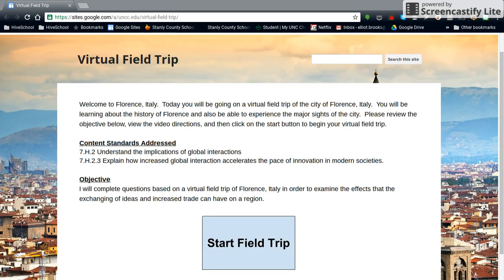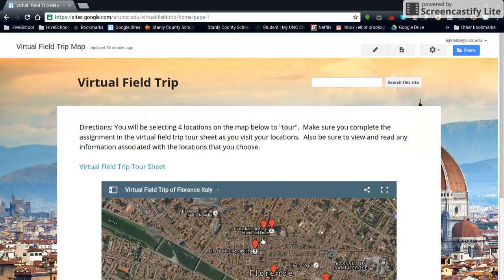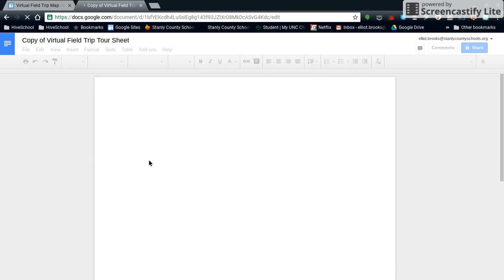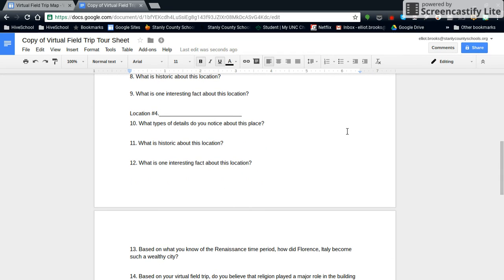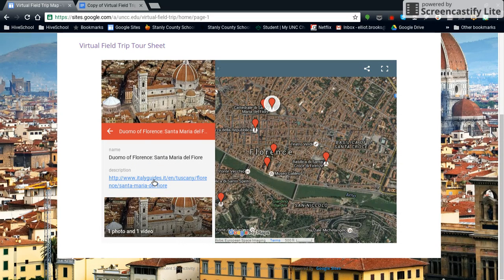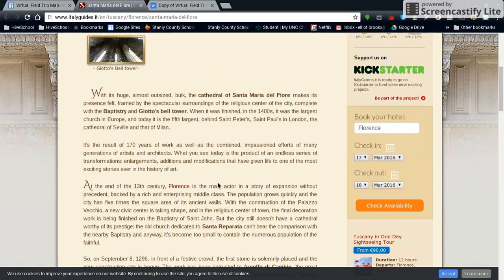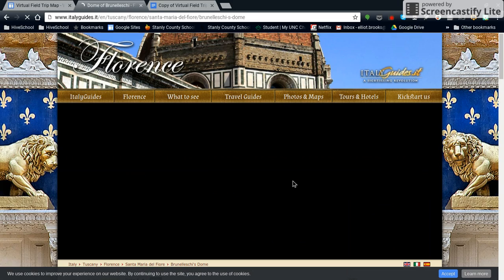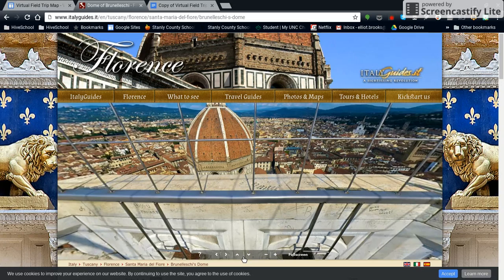Virtual Field Trip Directions